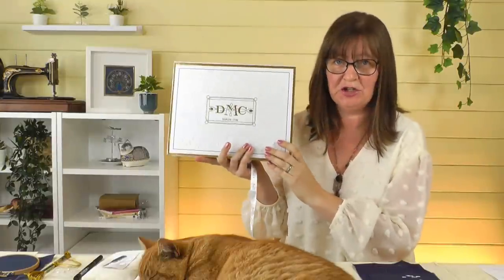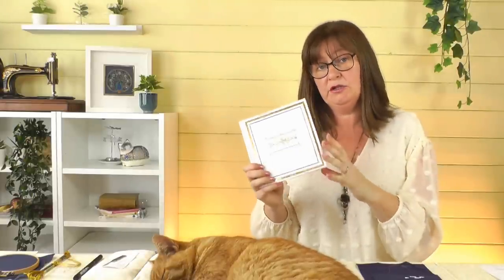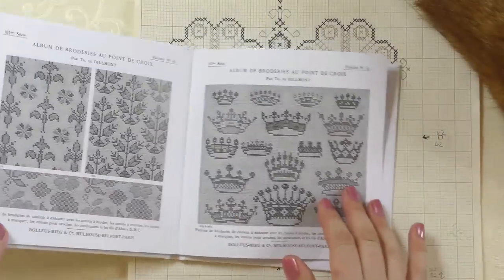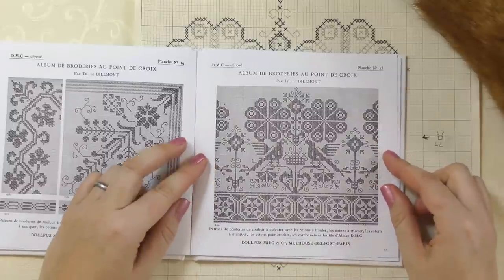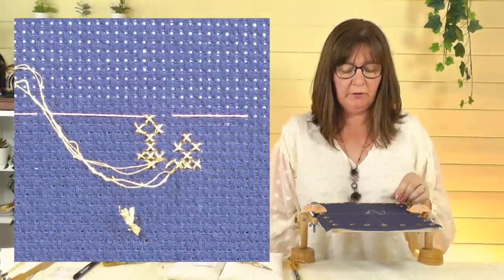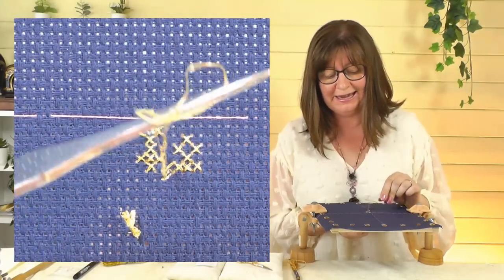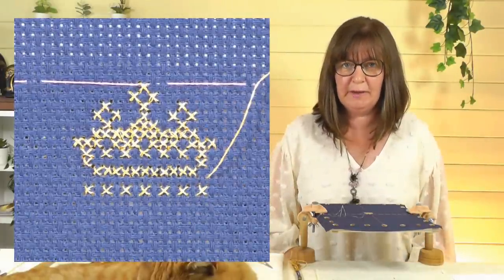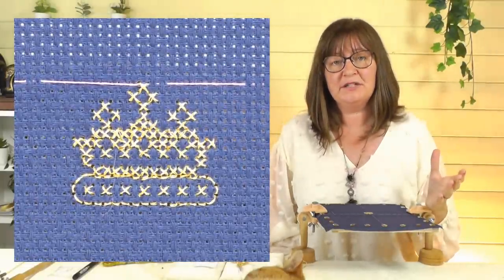Cross stitching with 24ct GOLD embroidery thread! 100k Subscriber Giveaway! Cross-stitch gold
I have a go at cross stitching with real 24ct gold embroidery thread! Join me for a closer look at this wonderful real gold thread with some hints and tips on how to use it to make your work sparkle and shine. I also run through how I adapt a cross stitch chart from a Thérèse de Dillmont original DMC Point de Croix design.

You can access a digitised copy of Thérèse de Dillmont's 3 DMC cross stitch books here (the design I talk about in this video is on page 52 of the first book):